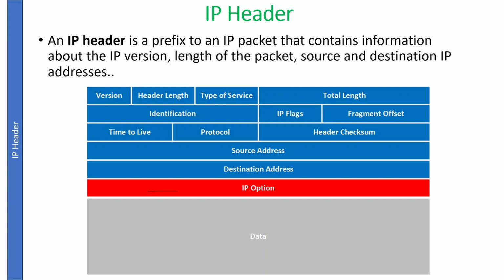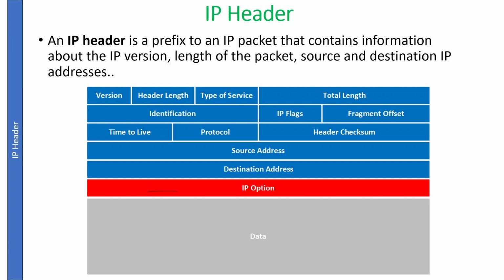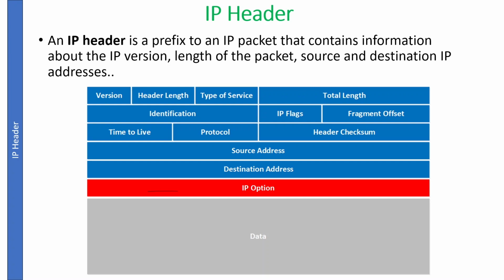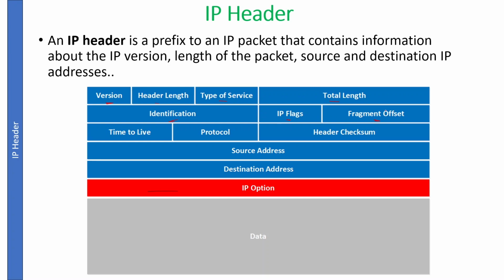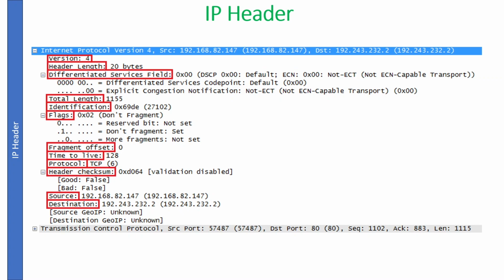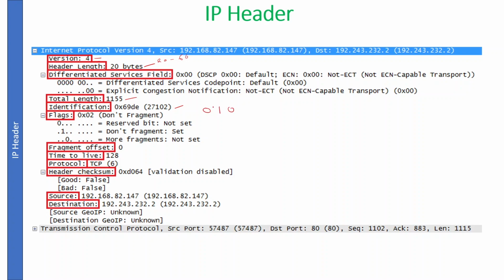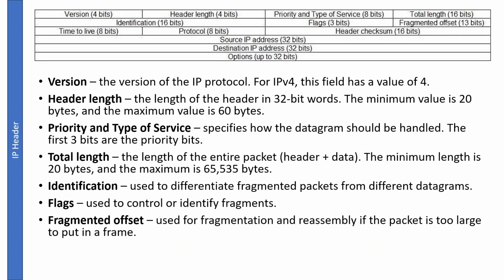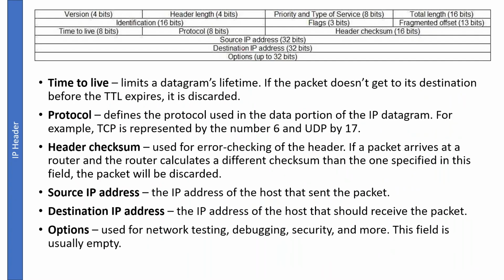12 IP Header | CCNA | Rabbit Code